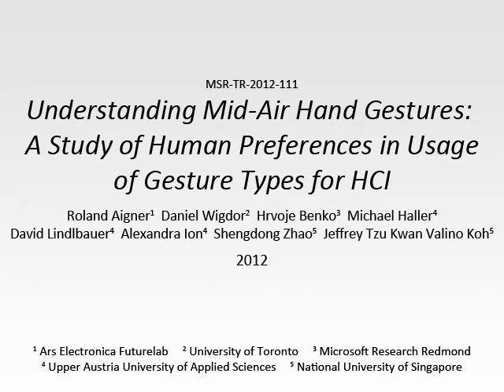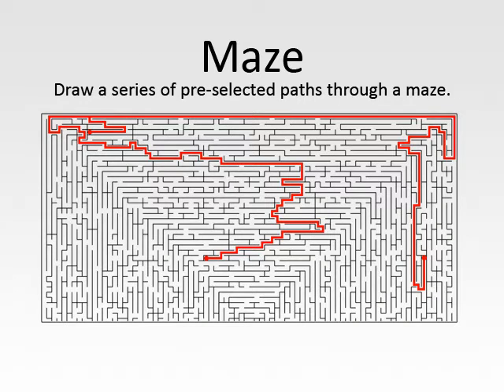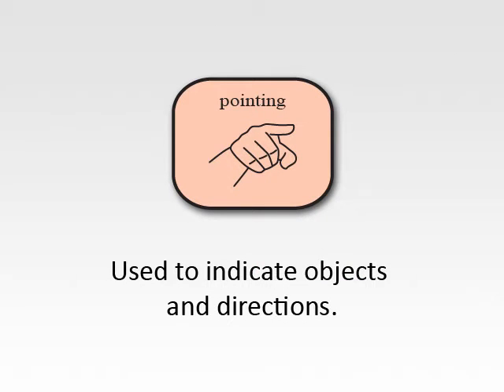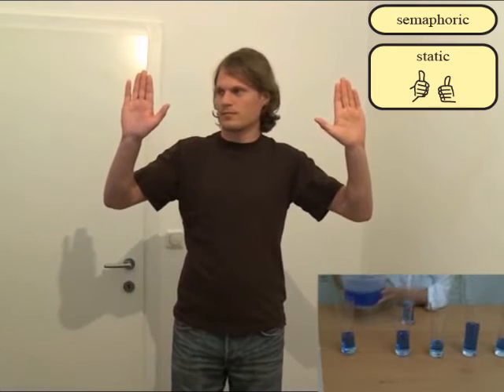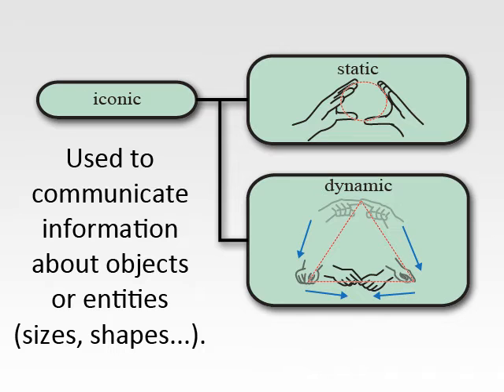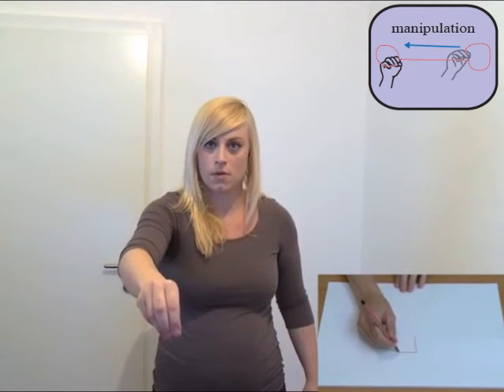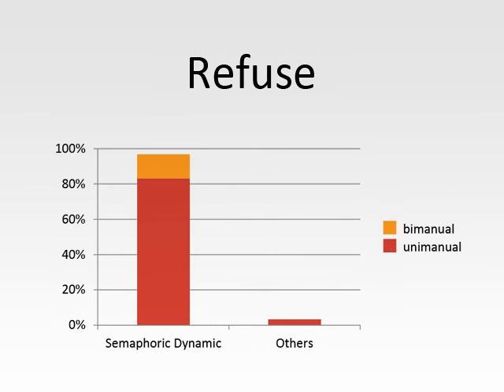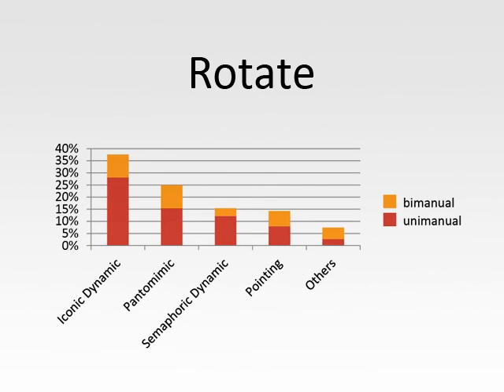Understanding Mid-Air Hand Gestures: A Study of Human Preferences in Usage of Gesture Types for HCI